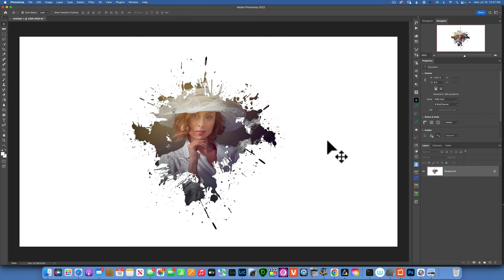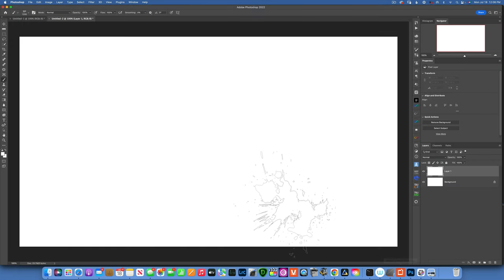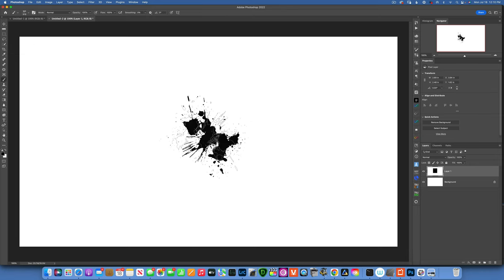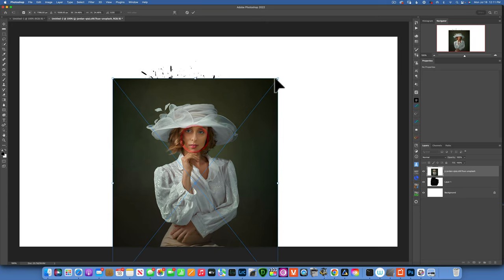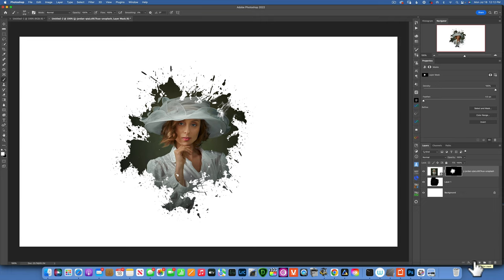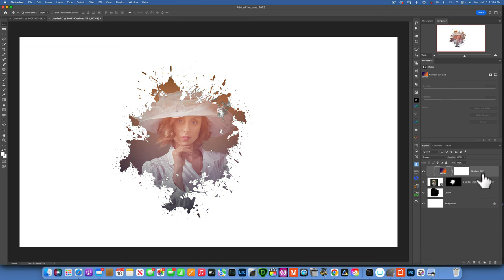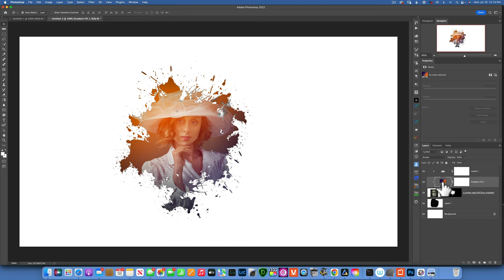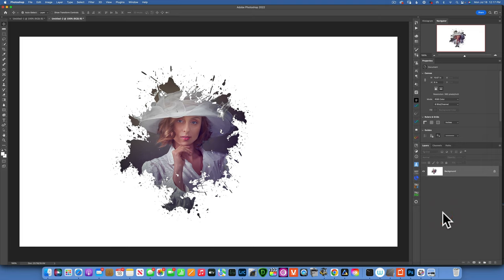Photoshop. Amaizing Photo Effect Paint Splash on face using brush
In this Photoshop tutorial will learn how to make this paint splatter effect.
This splash effect is really easy to do just follow my directions.